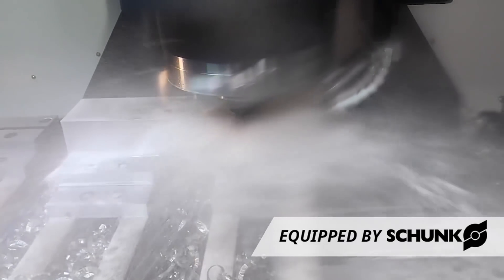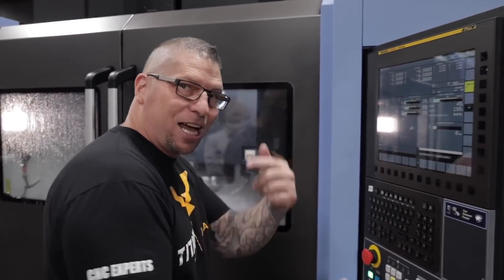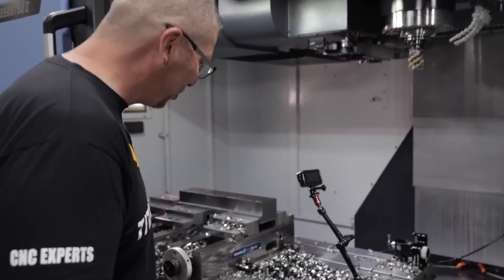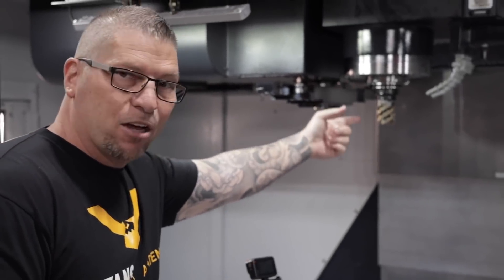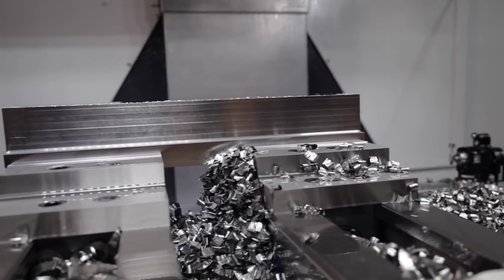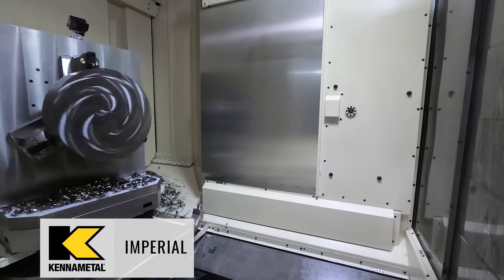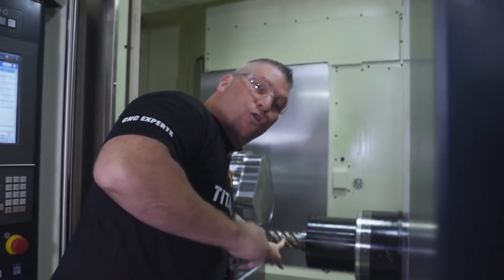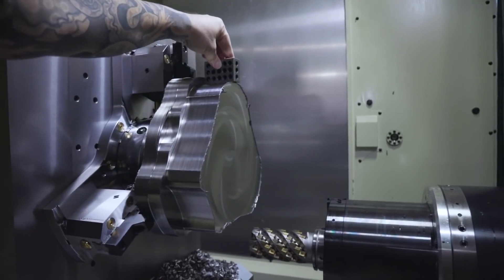Kennametal HARVI ULTRA 8X | Massive MRR in Titanium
MB017E7JAFBH4VC